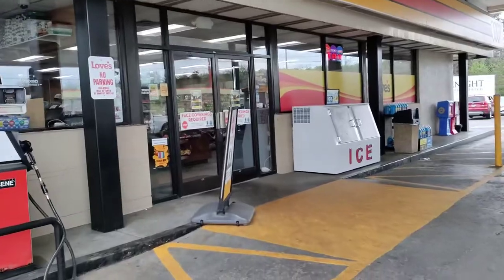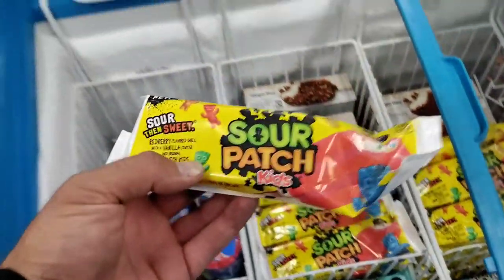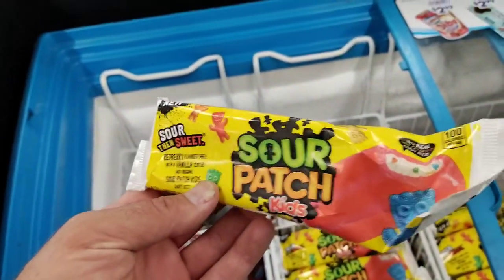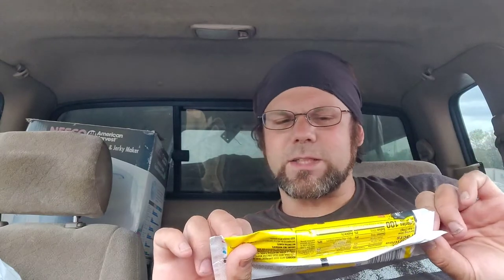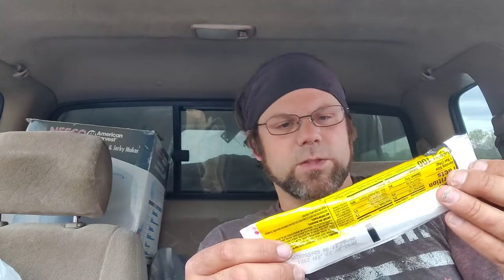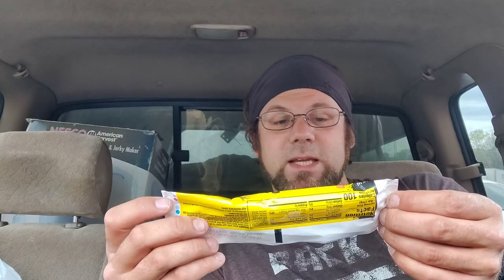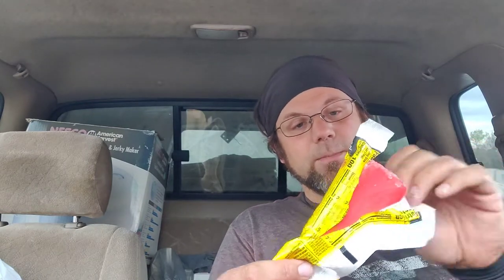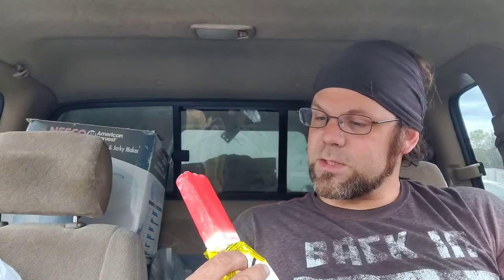Ashtoons Vlog minisode 132 (Trying A Sour Patch Kids Ice Cream Bar For The 1st Time)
Ashtoons Caricatures
Travelling Caricaturist

Providence Canyon Preview - Lumpkin GA - Hidden Gem